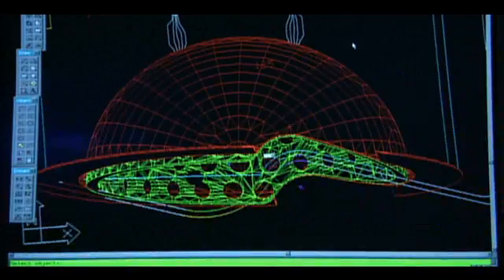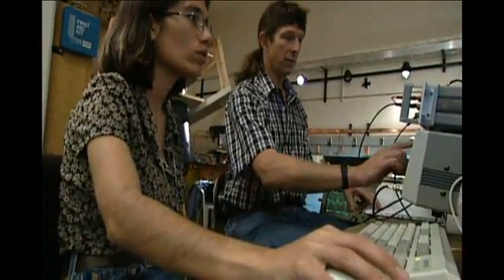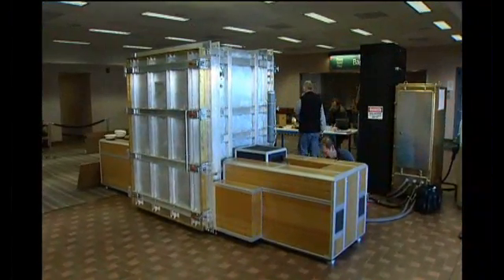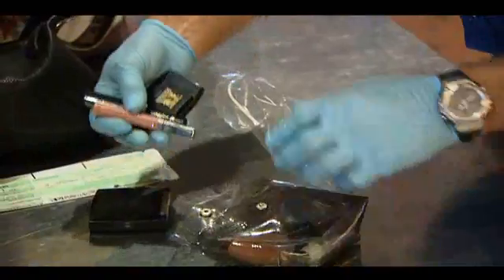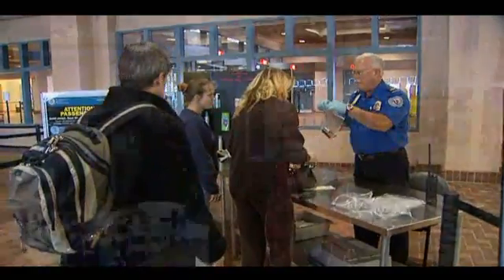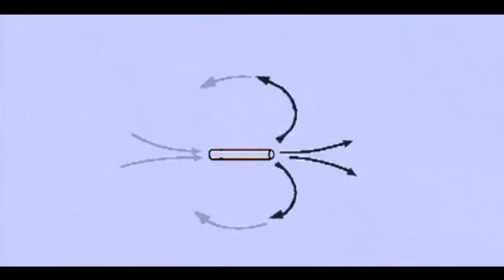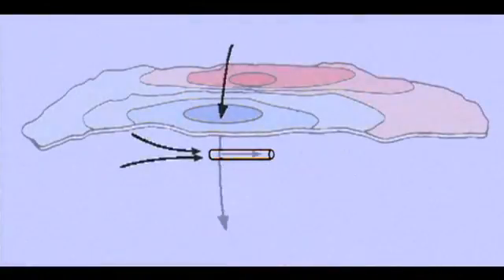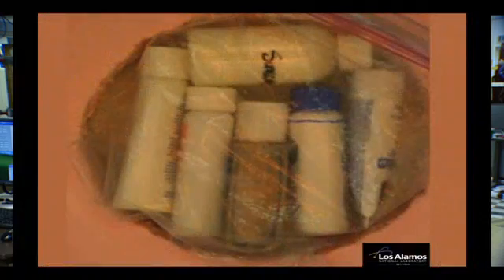New MagViz Airport Liquid Analysis System Undergoes Testing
This video is available in high quality -- see link at bottom right corner of playback screen.

MagViz technology from Los Alamos sorts out liquids and gels.

LOS ALAMOS, New Mexico, December 16, 2008—An innovative application of a technology first used for medical imaging may enhance airport security if Los Alamos National Laboratory scientists are successful.  Los Alamos technologists have adapted Magnetic Resonance Imaging (MRI) technology from the familiar medical device to create MagViz, a new tool that distinguishes potential-threat liquids from the harmless shampoos and sodas a regular traveler might take aboard an aircraft.

Funded by the U.S. Department of Homeland Security, the MagViz system is a new, ultra-low-field MRI approach first designed for brain imaging, but with a unique variation. Given a container of something that shouldnt be on board an airplane, the MagViz system highlights the image in red for the security screening staffer to examine further. A prototype MagViz machine was unveiled today at the Albuquerque International Sunport, where it is undergoing field testing. Should the development process continue successfully, machines could be in airports by 2012.

In an MRI machine, magnetic fields cause hydrogen atoms to line up and spin in a substance  a bottle of water, a patients brain, an injured knee  placed within its field. Eventually the atoms begin to wobble, falling out of rhythm. This wobbling of hydrogen atoms occurs in unique patterns for different chemicals. And sensors in the MRI machine detect these slightly different frequencies, which are in effect chemical fingerprints that can tip off technicians to the presence of distinct substances when translated to an image. In a hospital MRI, for example, the subtleties in the chemical composition of a tumor compared with that of healthy brain tissue result in a contrasting image.

The fainter signals that MagViz teases out with a weaker magnet challenged the Los Alamos team to make sense of the less-distinct images. To increase the strength of the signal, the team incorporated a prepolarization field 100 times stronger than the magnet used to measure the spin. And the technology relies on sophisticated detectors called superconducting quantum interference devices, or SQUIDs. Whereas a hospital MRI detects spin with a sensor akin to a radio antenna, tuned to a specific set of frequencies, SQUIDs can pick up the oscillation of hydrogen or other atoms at any frequency.
Linked with a computer database, MagViz can now reliably identify some 50 liquids from their chemical fingerprints. And thats only the beginning. Thats one of the beauties of this technology, project leader Michelle Espy said. We can add different threats as we become aware of them.

If MagViz finds a chemical designated as a threat, the machine will mark the container with a red dot on the screen. Harmless substances get a green dot, and if the machine cant identify the liquid, a yellow dot appears, indicating that further inspection is needed. As new threats emerge, we just put them in the database and set the gate, Espy said. Like the sensitivity setting in a metal detector, that gate is an adjustable security threshold.

The Homeland Security Advanced Research Project Agency (HSARPA) at the U.S. Department of Homeland Security Science & Technology Directorate, which is supporting this project with a $5 million grant, hopes the final version will be able to scan bags at a speed similar to the current security checkpoint X-ray machines.

Los Alamos National Laboratory, a multidisciplinary research institution engaged in strategic science on behalf of national security, is operated by Los Alamos National Security, LLC, a team composed of Bechtel National, the University of California, The Babcock & Wilcox Company, and Washington Group International for the Department of Energys National Nuclear Security Administration. Los Alamos enhances national security by ensuring the safety and reliability of the U.S. nuclear stockpile, developing technologies to reduce threats from weapons of mass destruction, and solving problems related to energy, environment, infrastructure, health, and global security concerns.

LA-UR 08-07965